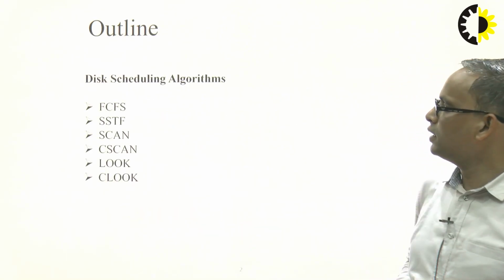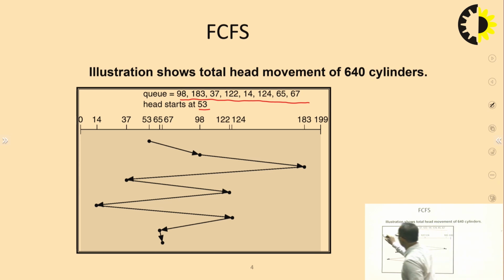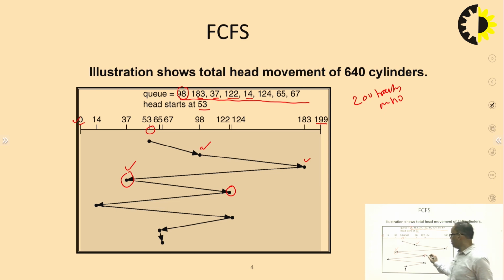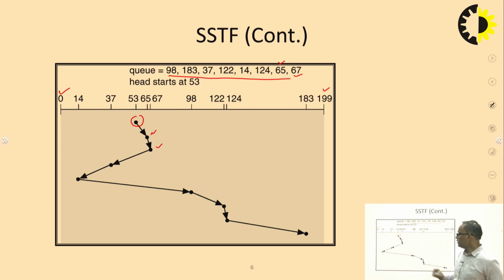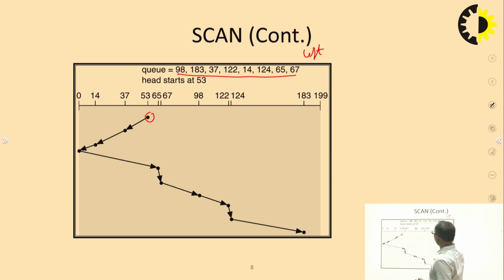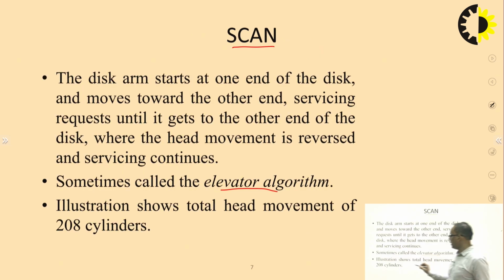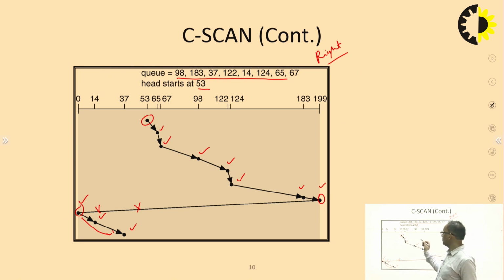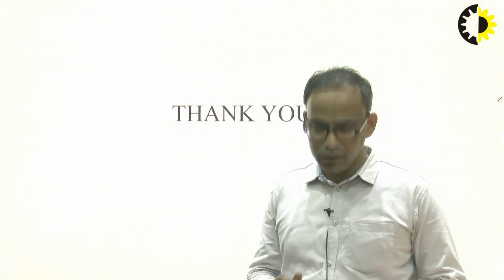DISK SCHEDULING ALGORITHMS || OPERATING SYSTEM || LECTURE 04 BY MR MANOJ KUMAR || AKGEC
Concept  and problems solved on Disk scheduling algorithms.